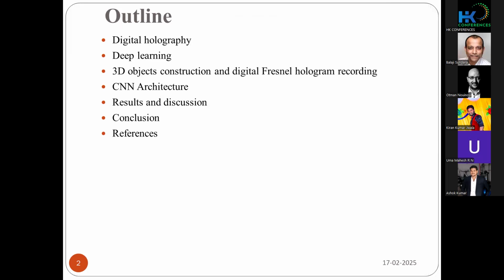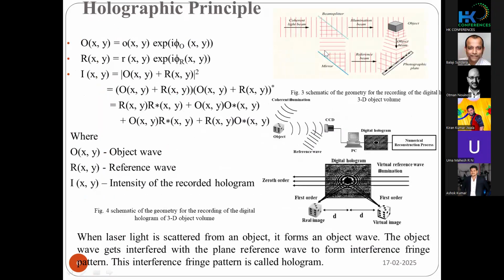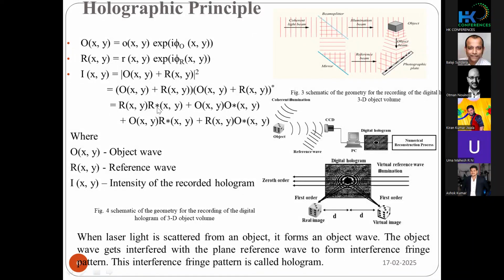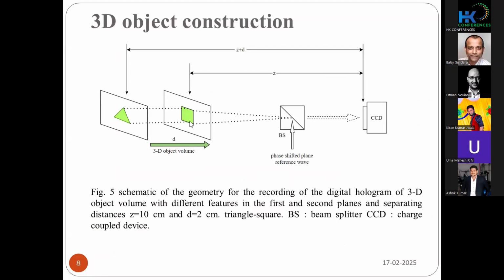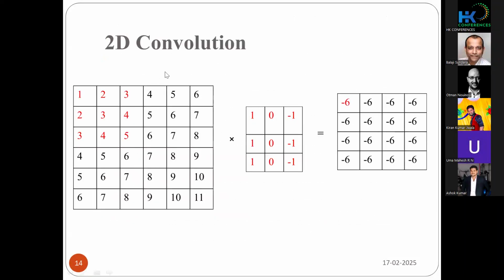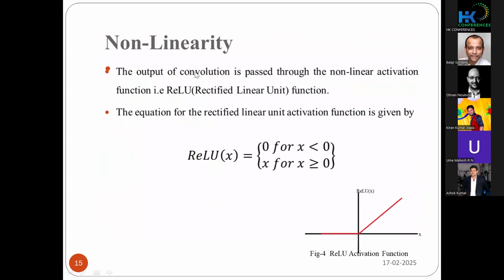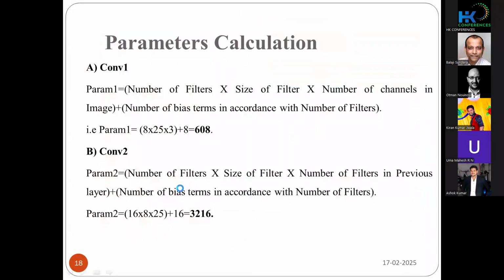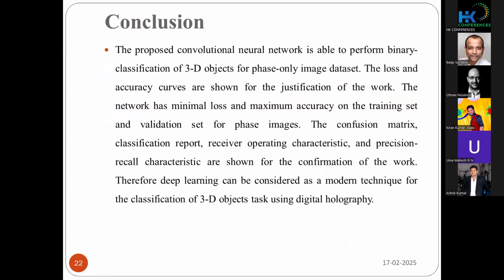Dr. Uma Mahesh R N, ATME College of Engineering, India | HK Conferences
Dr. Uma Mahesh is an Assoc.Prof at ATME College of Engineering, Mysore, Karnataka, India. He has served as an Asst. Prof, Guest Lecturer, and lecturer for eight and half years. He has pursued his research in Vellore Institute of Technology (VIT) Chennai and also qualified UGC-NET Exam in Dec 2019. He obtained his master’s degree in VLSI Design and Embedded Systems in 2012 and bachelor’s degree, B E in Electronics and Communication Engineering from Visveswaraya Technological University (VTU), Karnataka, India in 2009. His current research interests are in the areas of digital holography, artificial intelligence, and machine learning.